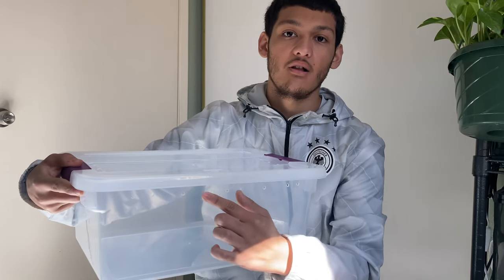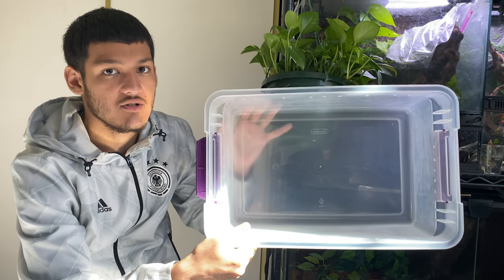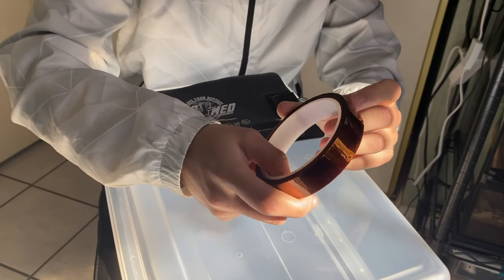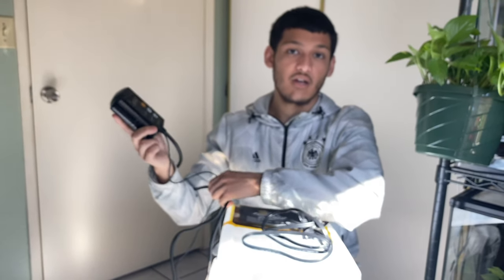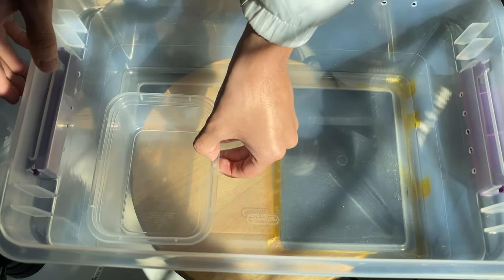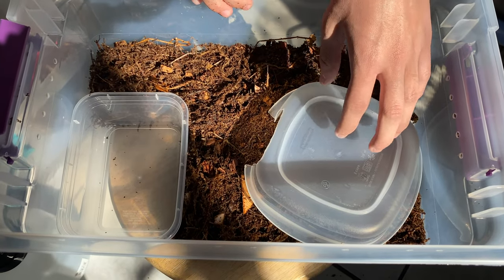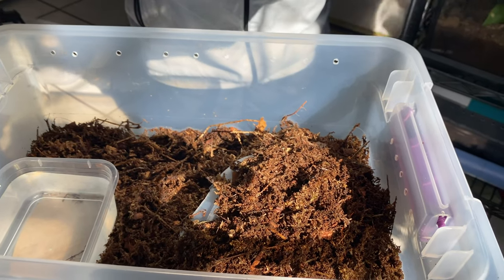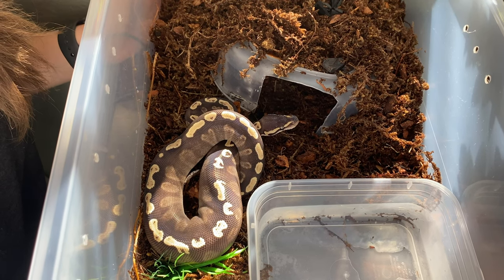How To: Budget Friendly Ball Python Enclosure (Best For When In A Pinch!)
In this video I show you guys how I properly set up my ball pythons. This is extremely budget friendly, I know you can buy tanks on craigslist for $20 but compared to the tub I only paid $6. It adds up especially if you're using this method for multiple snakes. Just make sure you have thermostats, even though you should already be using thermostats it's crucial when using plastics as the unregulated heat sources can melt through plastics and burn your snakes.

*TUB SIZES* (Remember bigger is always better, provide multiple hides)
Hatchlings/Babies: 6-12 Quart Tubs
Young Adults: 20-31 Quart Tubs
Adults: 28-41 Quart Tubs
Larger Adults: 41+ Quart Tubs